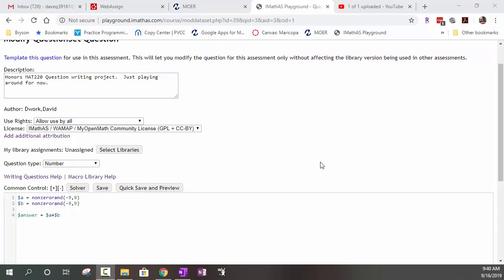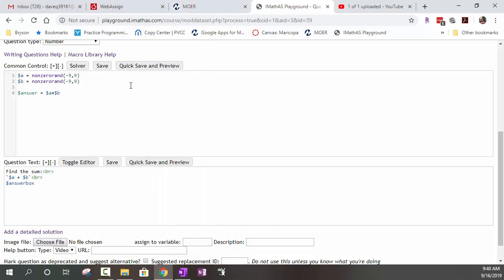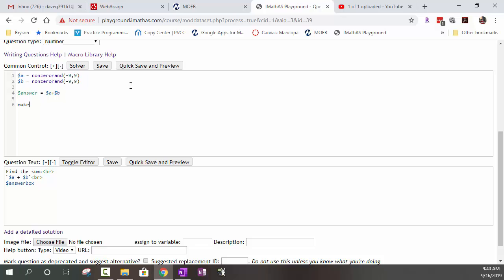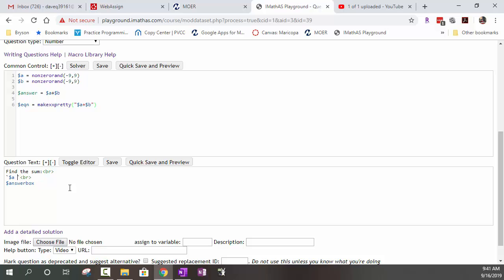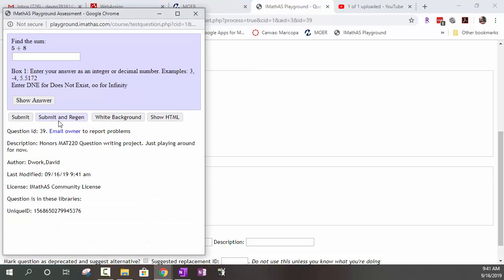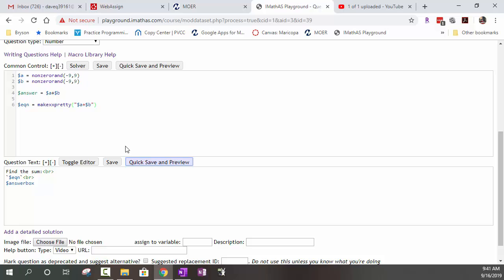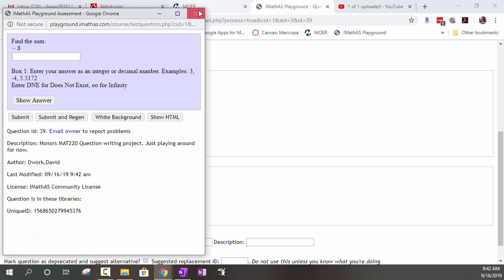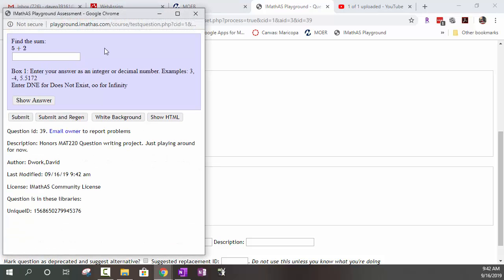Honors - Makexxpretty (make pretty text for math problems)